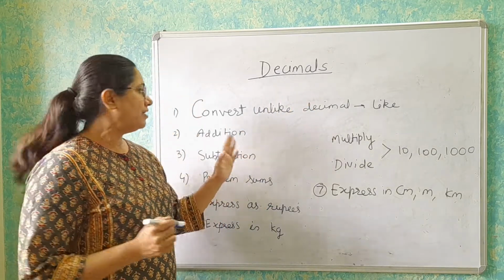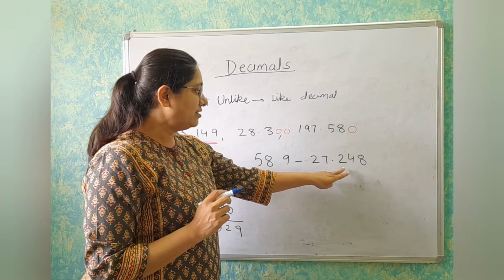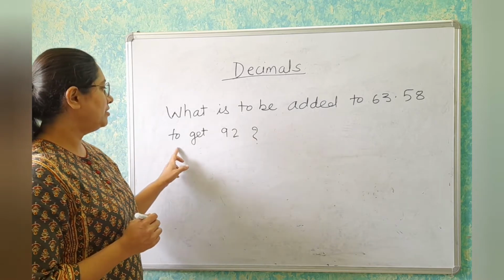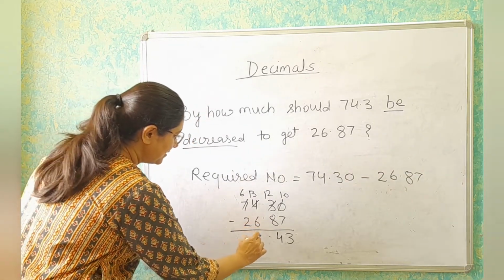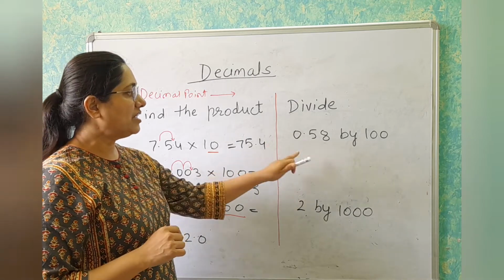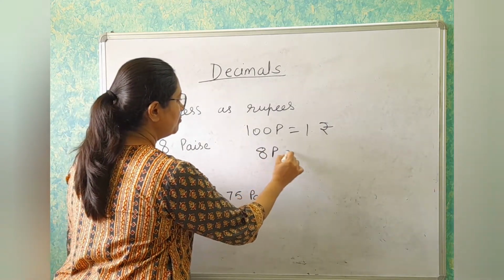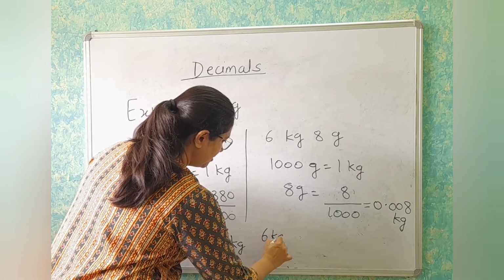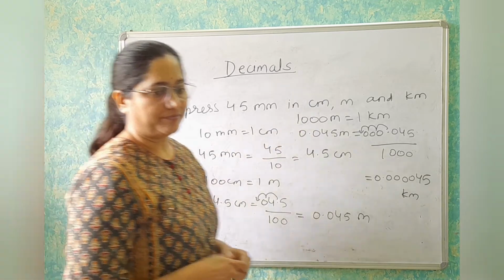CBSE BOARD - Class 7 - Math - math solutions - Shilpa Joshi - convert unlike decimals - decimal 2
In this video I explained how to convert unlike decimals in like decimals,
express paise in rupees using decimal,
express gm in kg using decimals,
express mm in cm, metre and km.
i also explained about multiplication and division of decimal numbers with 10, 100 or 1000.
I am teaching for last many years and I have seen that students are mostly confused while dealing with decimals. I tried to cover the entire syllabus in all the videos.